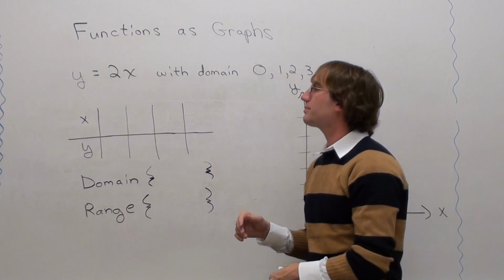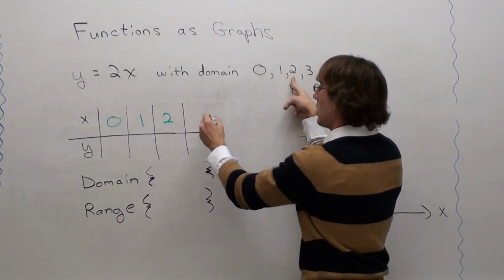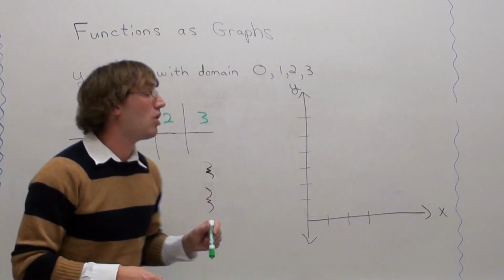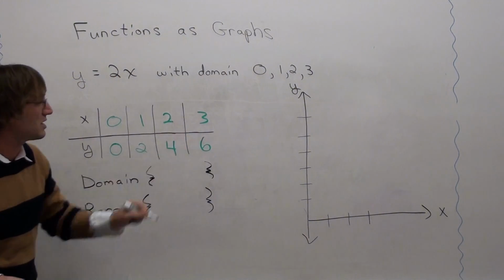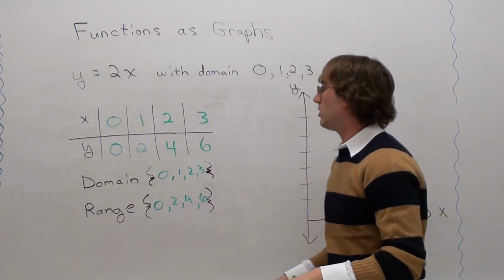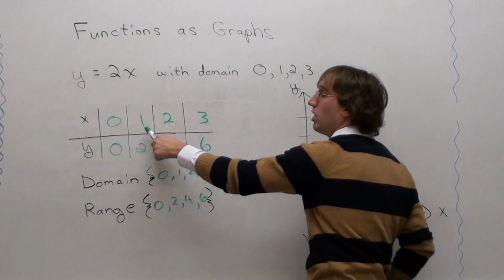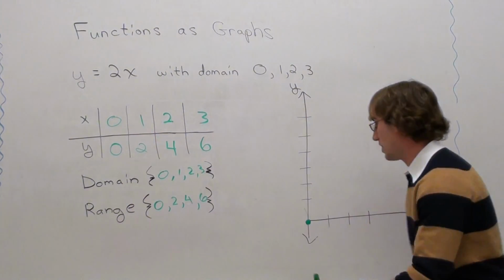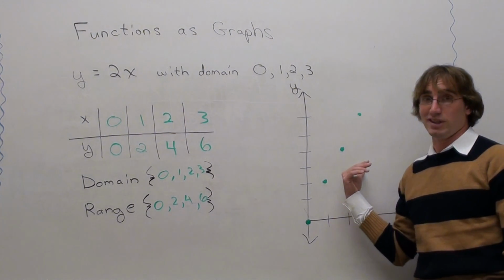Free Math Lessons Identifying Functions with Plots